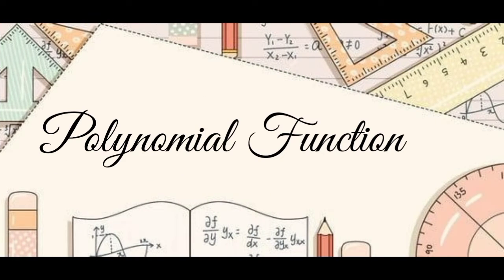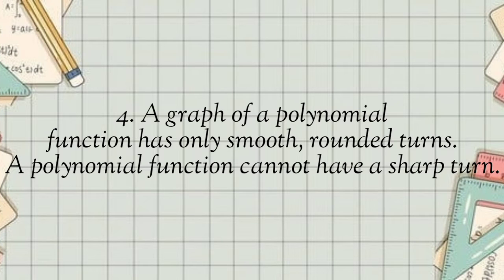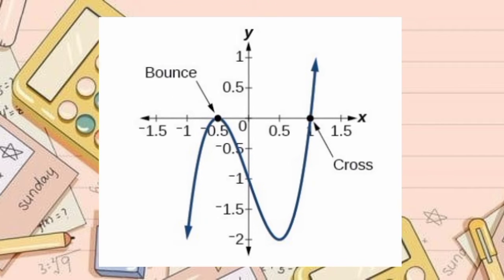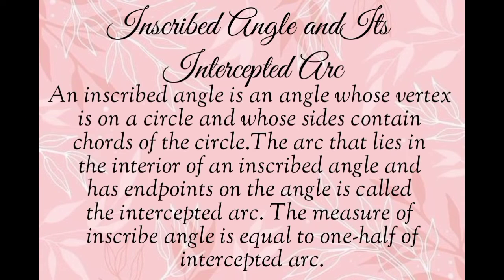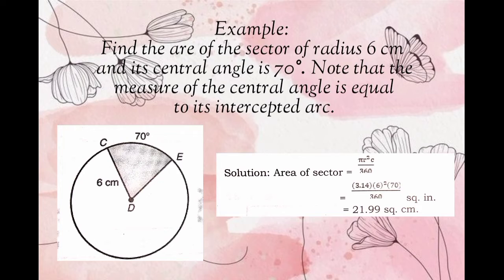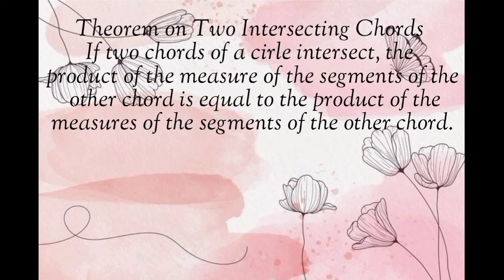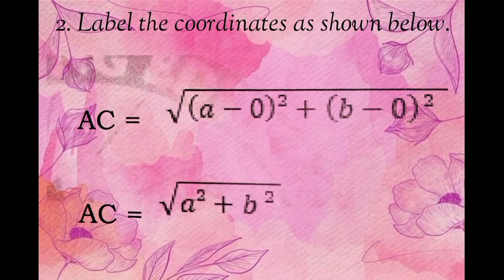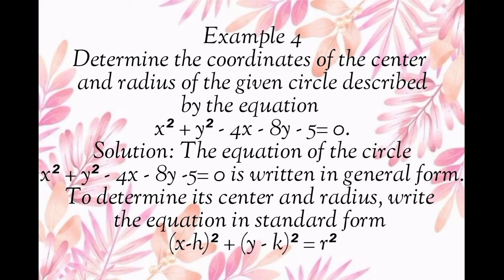Mathematics Quarter 2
Good Day! Kung isa ka sa mga nahihirapan intindihin ang Mathematics Quarter 2. Ito na ang sagot sa mga katunugan mo.

Topics Cover
- Polynomial Function
- Circles and Other Related Terms
- Secants, Tangents, Segments and Sector of a Circle
- Using the Distance Formula in Proving Geometric Properties
- Center-Radius Form of the Equation